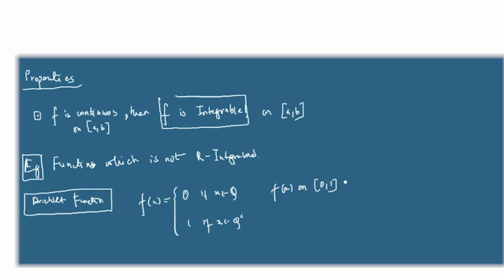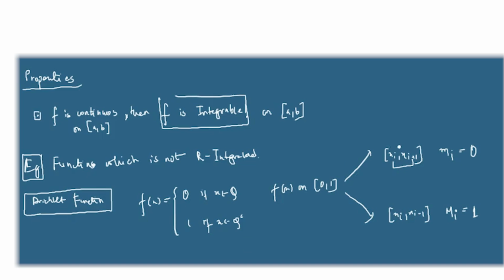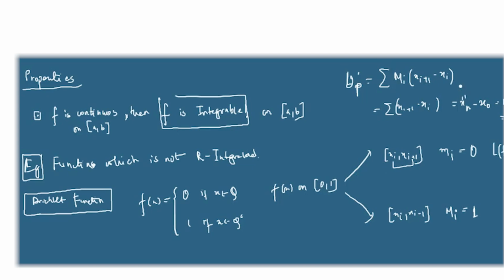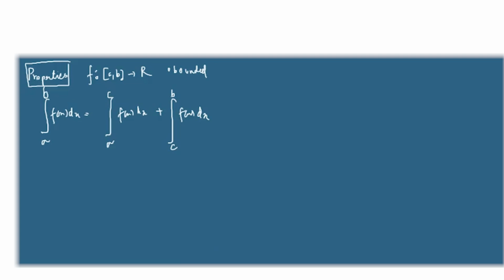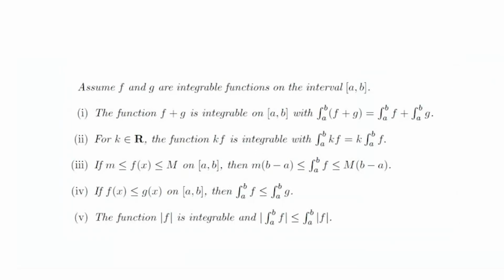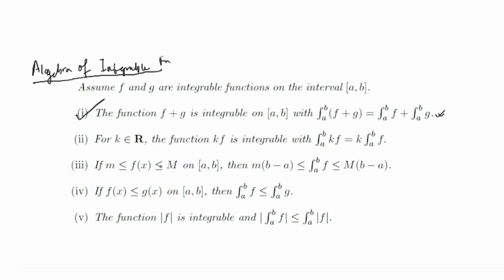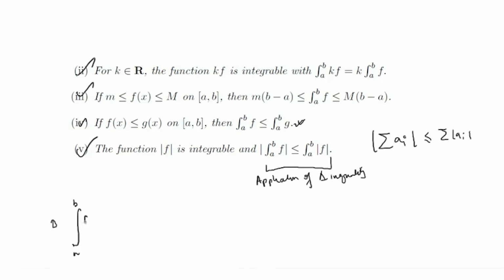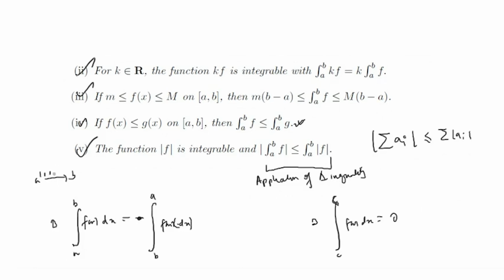Algebra of Integration | Cheenta Statistics